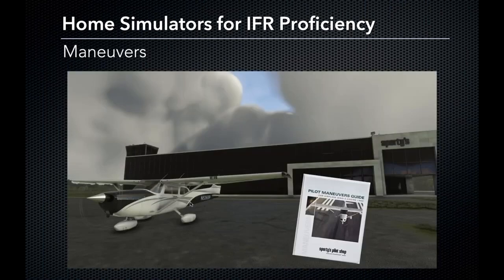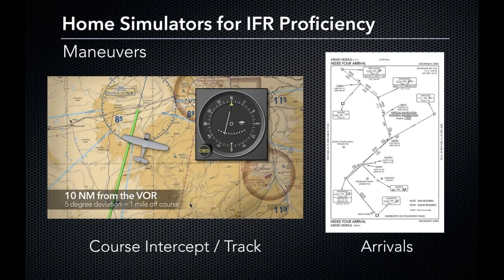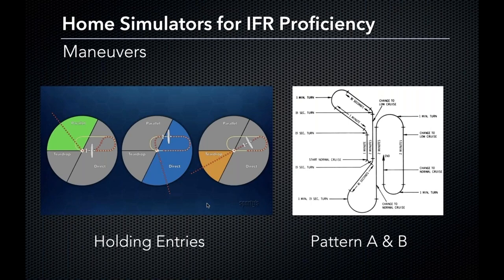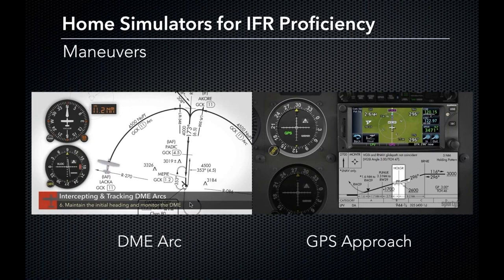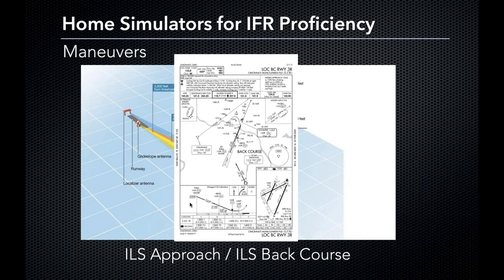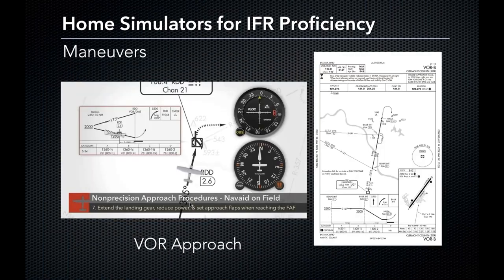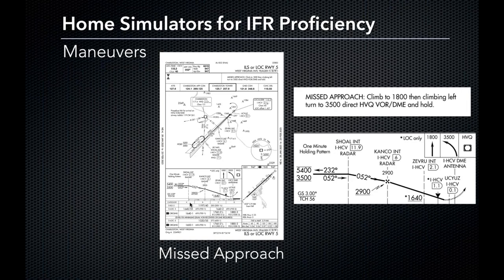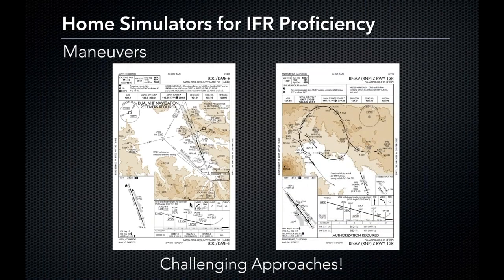Instrument flight maneuvers to practice in a simulator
Looking to practice instrument flying maneuvers? Enjoy a segment from the recent webinar "Using a home simulator for IFR proficiency" from Sporty's Pilot Shop. We'll show you how to practice course intercepts, holding pattern entries, DME arcs, and much more.